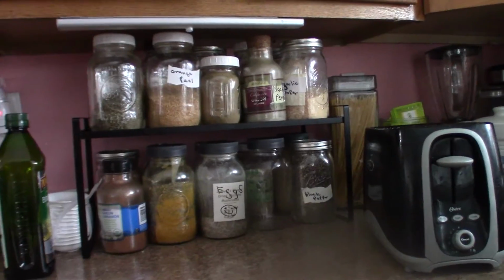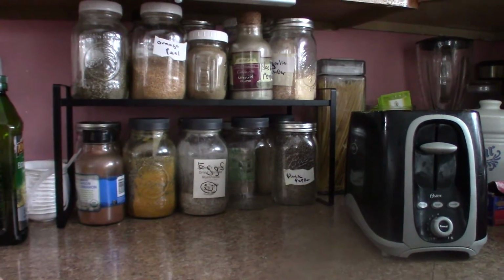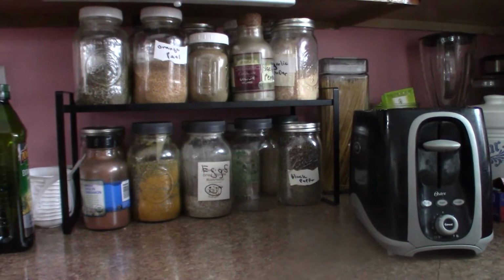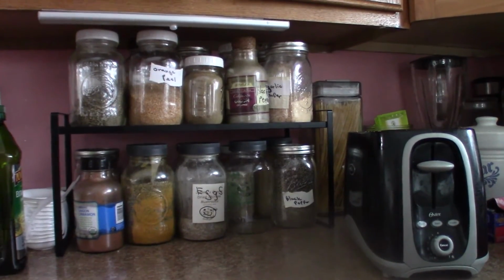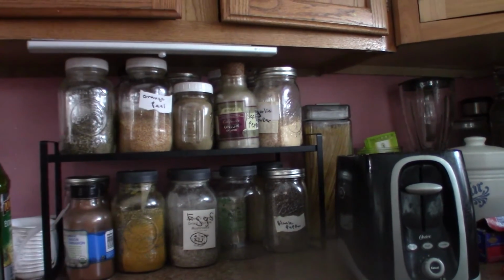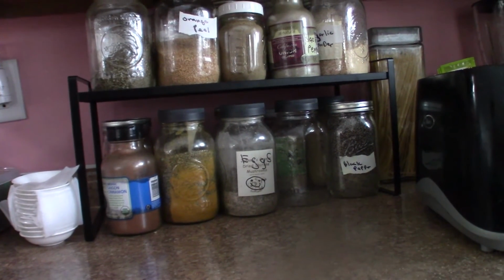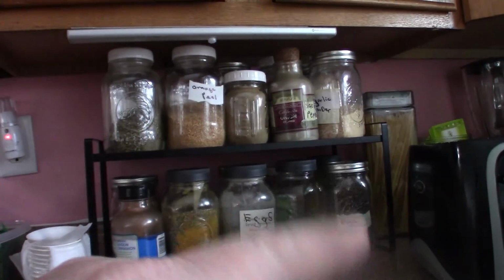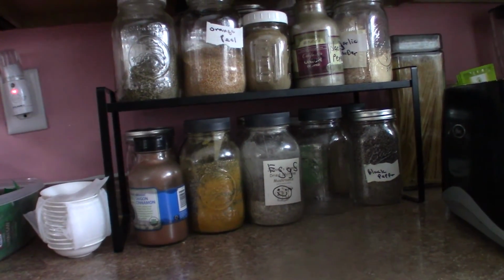Mason Jar Upgrade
organizing my spices on my kitchen counter